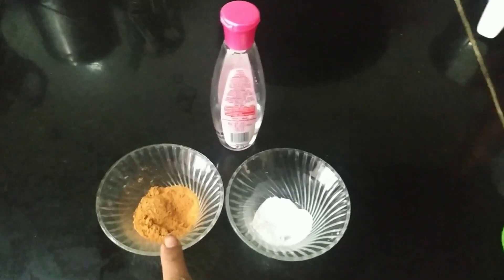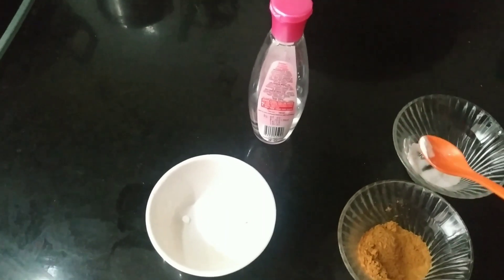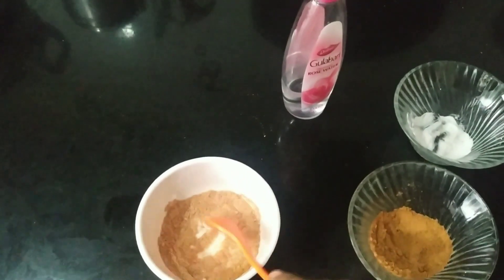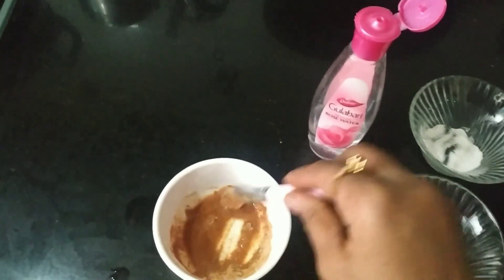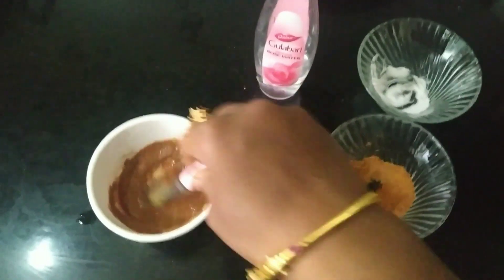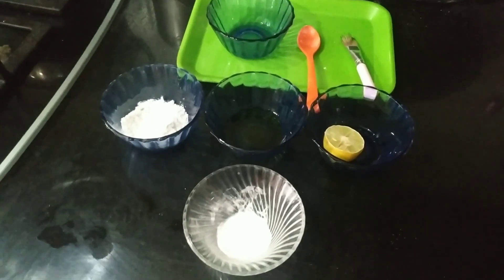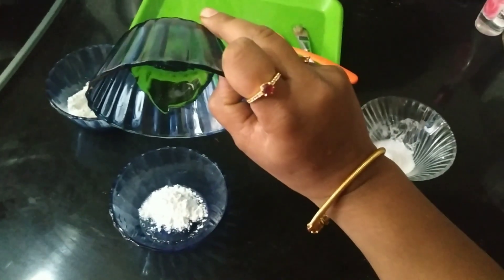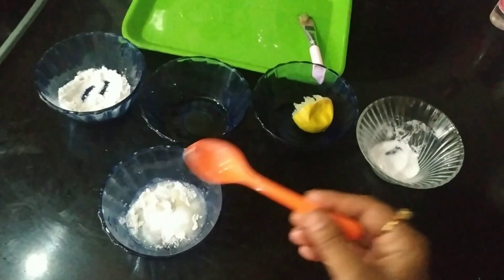ఈ face pack apply చెయాలనటే dare చెయాలి//acne తో బాదపడుతునార This is tha best home remdy